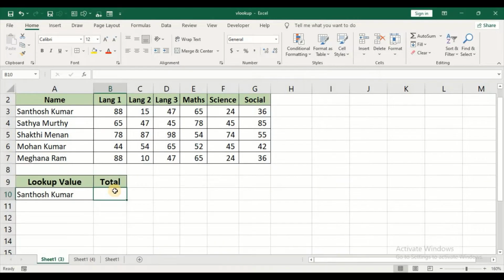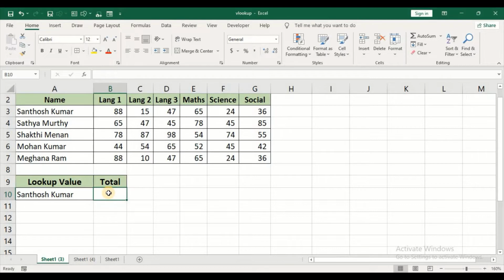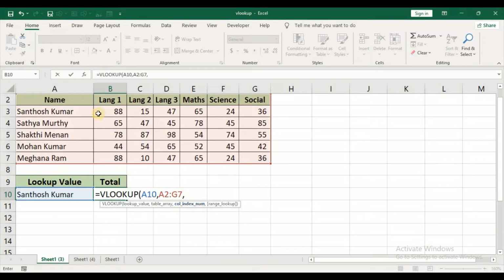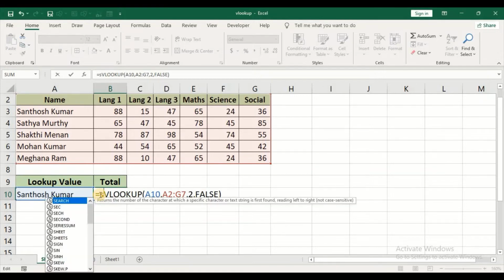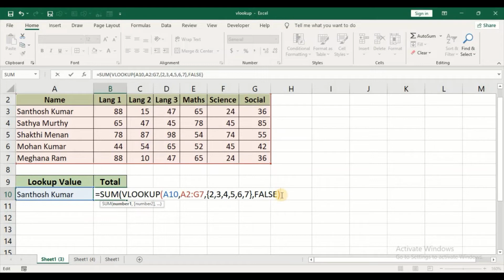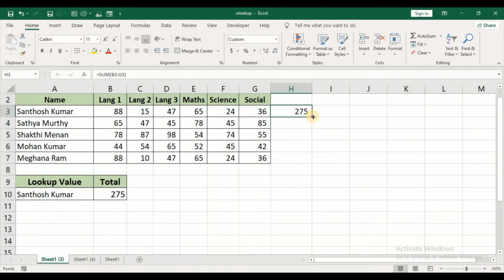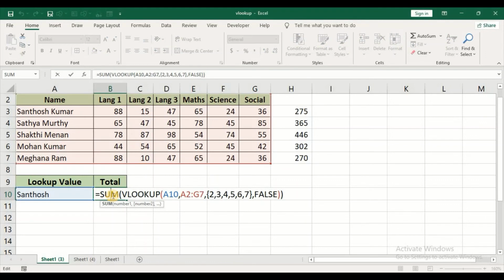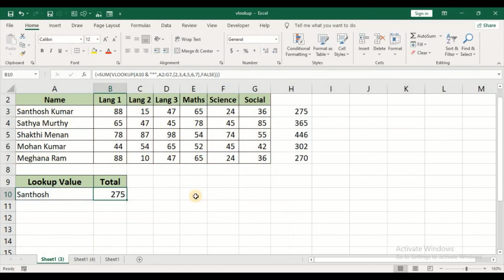Lookup and Get Multiple values in one cell | Partial Text Vlookup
Usually Lookup function will give you the result of only a single value, in this video during the first part, you will learn to add multiple values in a single using a same criteria and in the second part I will walk you through find out the lookup value when you give only the First Name, usually Lookup will work only when you give the lookup value as it is in the data, in this part you will learn to get the lookup value when you have entered the text in partial.

Time Stamps:
0:00 Intro
0:50 Using Vlookup Function
2:00 Using Vlookup to add multiple values
3:42 Using Vlookup to look partial text.